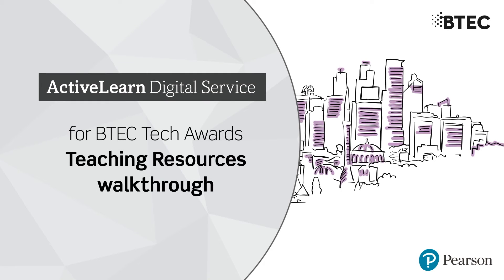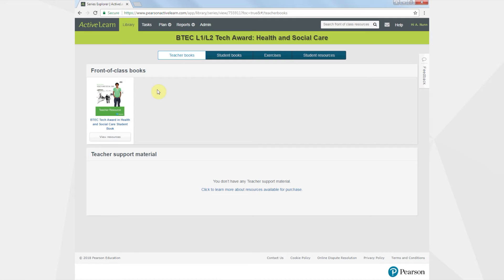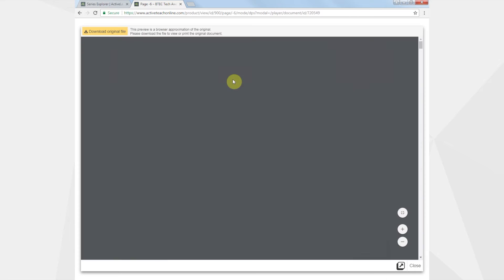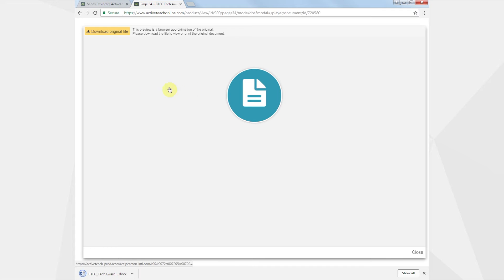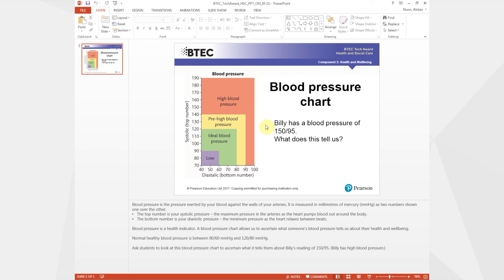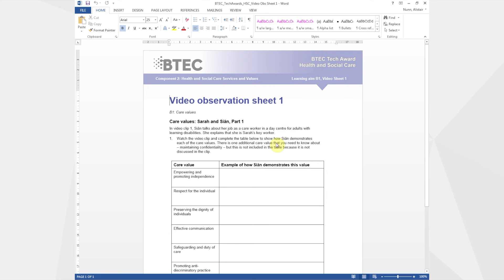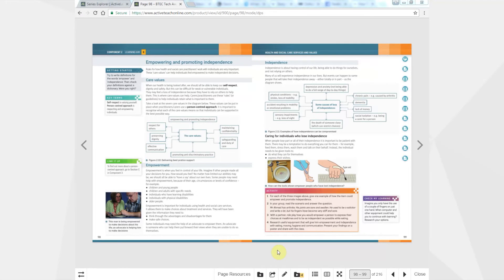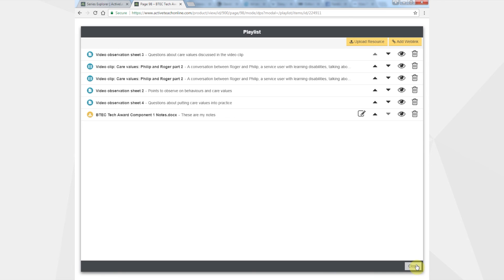A quick guide: ActiveLearn for your BTEC Tech Award resources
This video will give you some guidance on navigating ActiveLearn for BTEC Tech Awards.